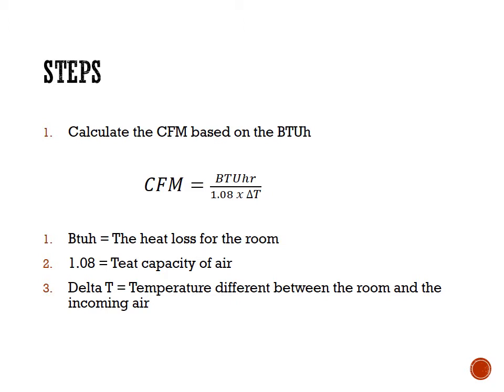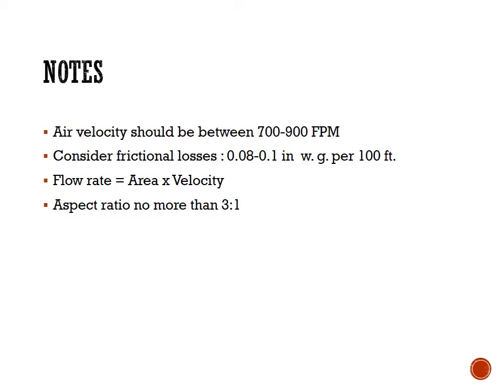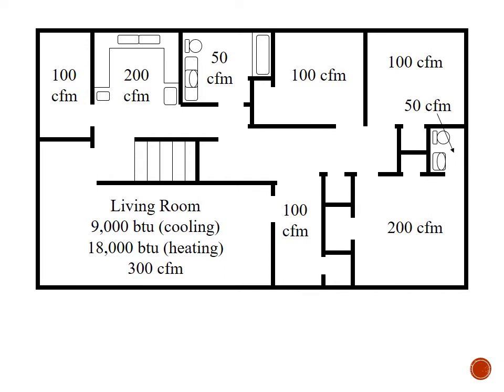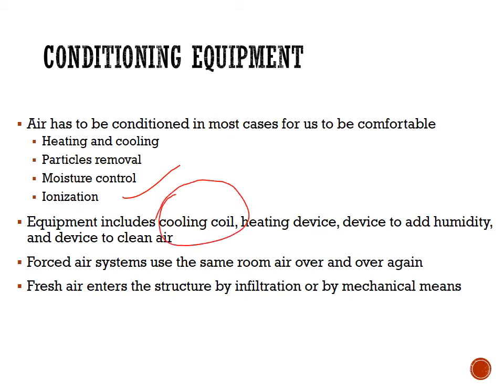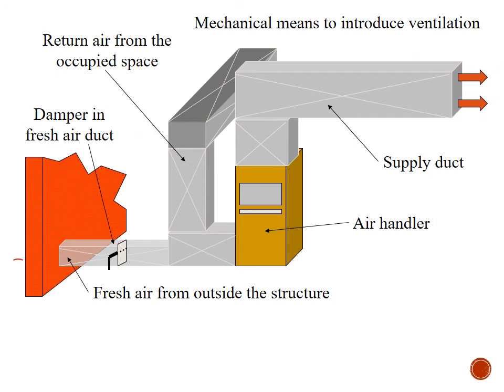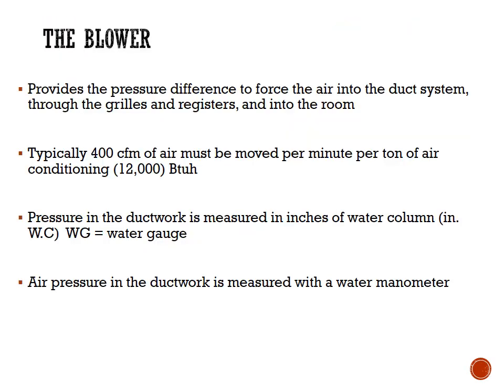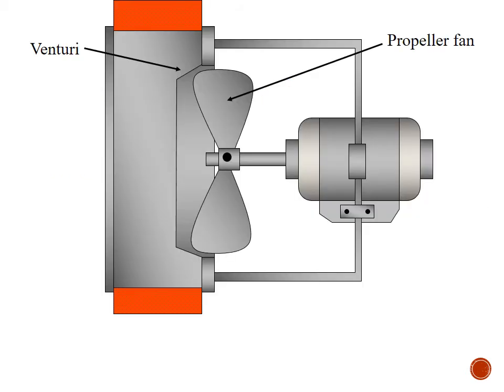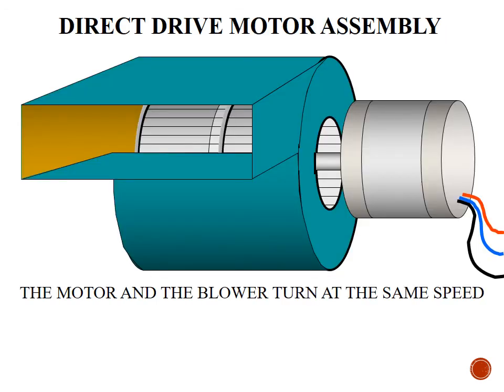EST-205- Forced hot air Vid 1